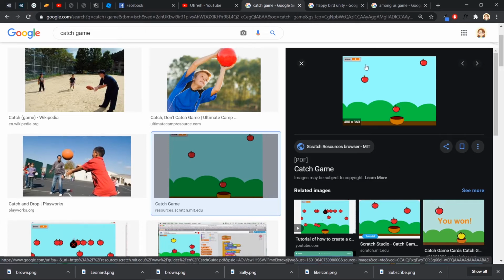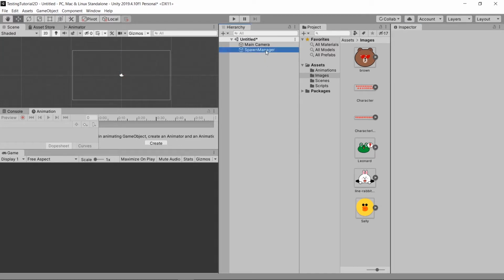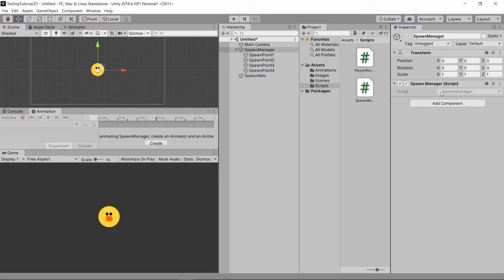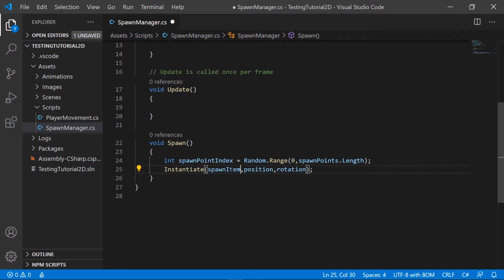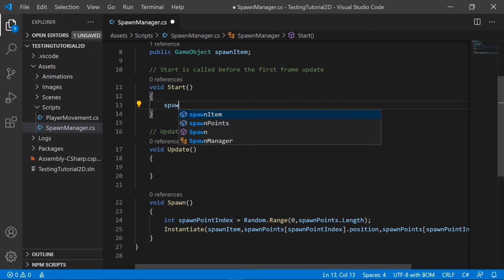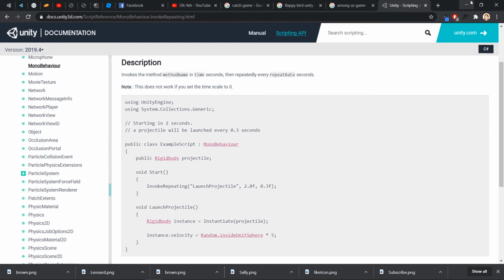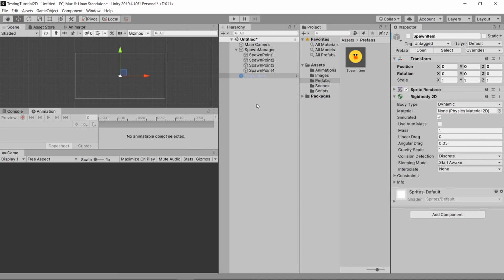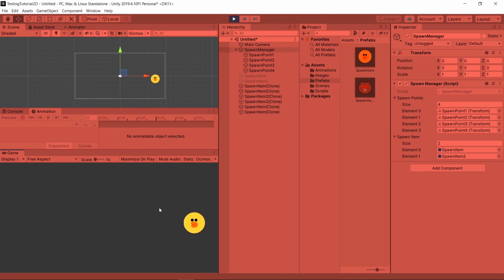Spawning Technique in Unity (Clone item one by one)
This video had no asset file. You could download any images to try it out.

Please like my Facebook page for news and info update.